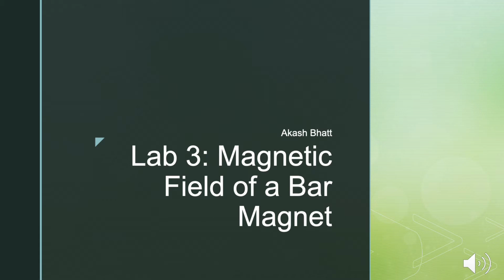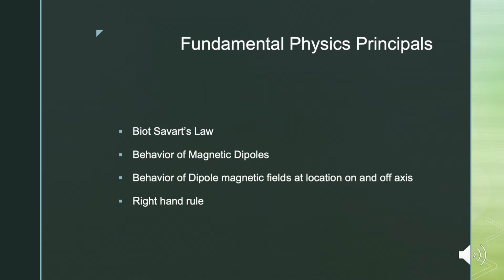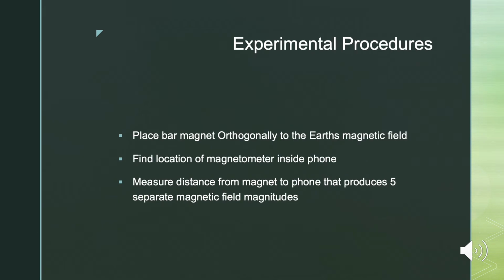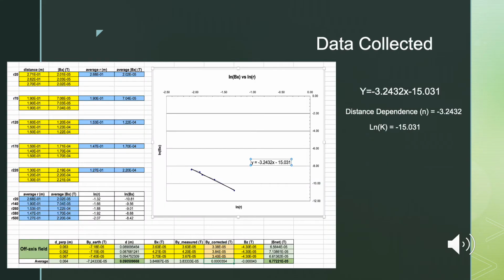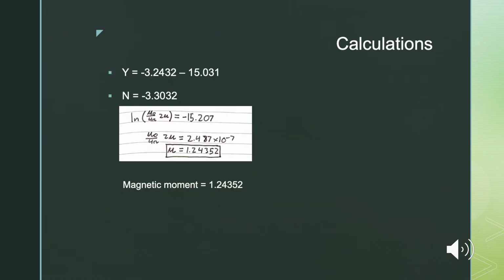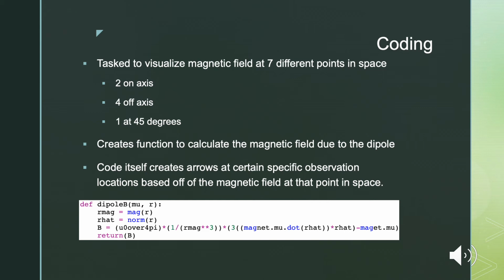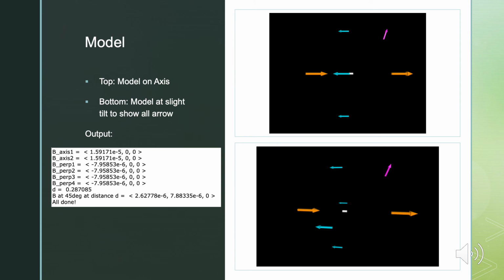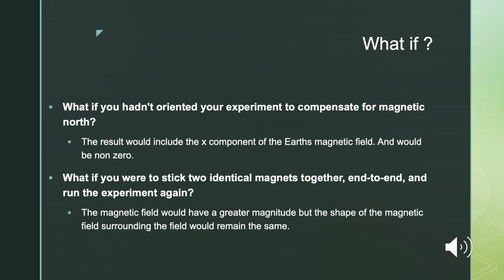Lab 3: Magnetic Field of a Bar Magnet